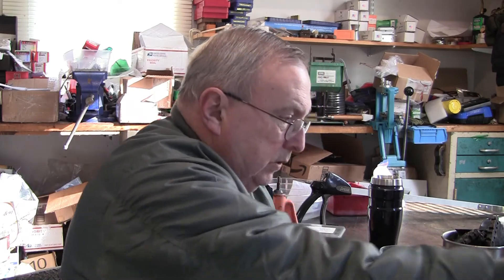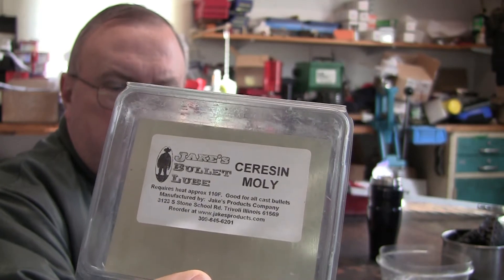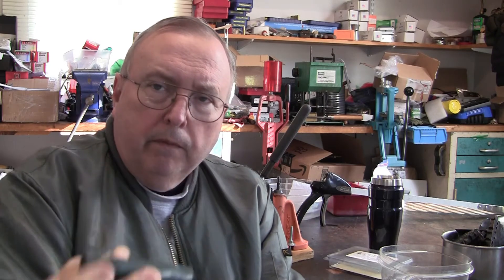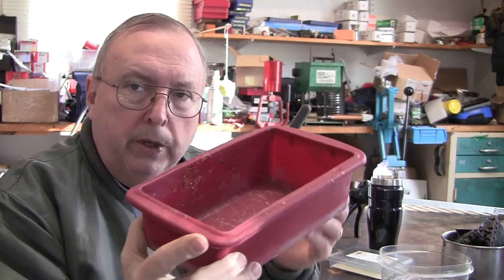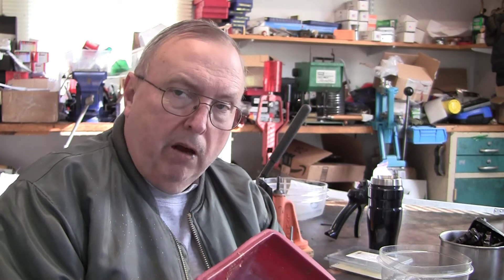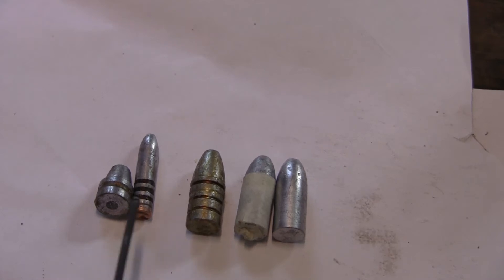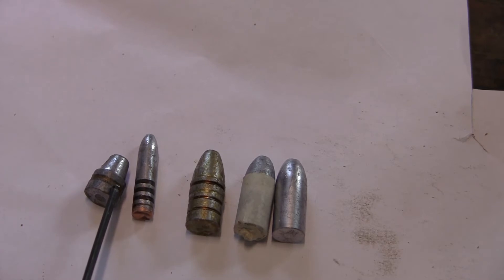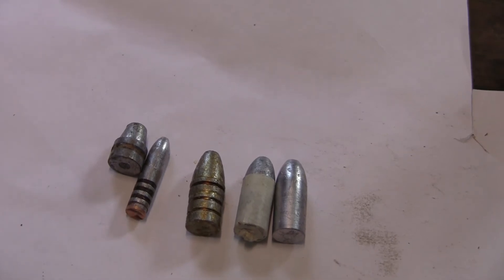Lubricating your cast bullets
I talk about the different ways to lubricate your cast bullets.